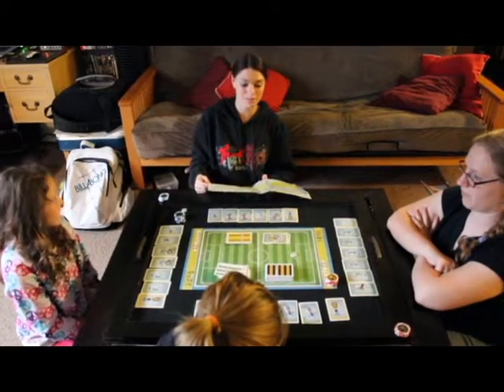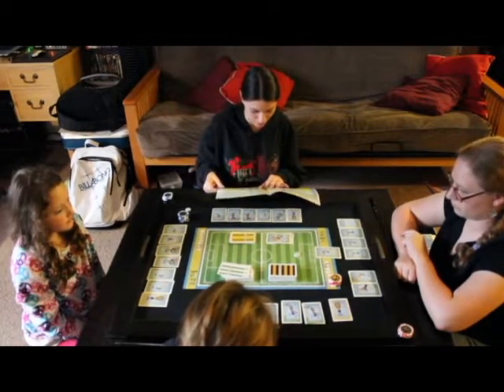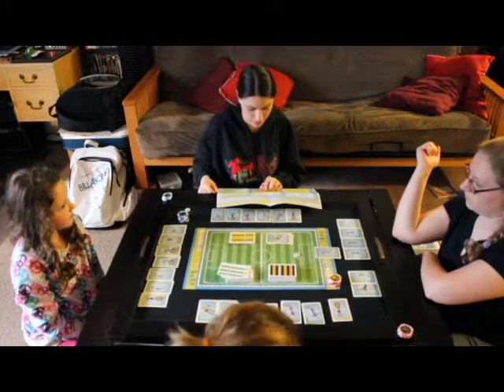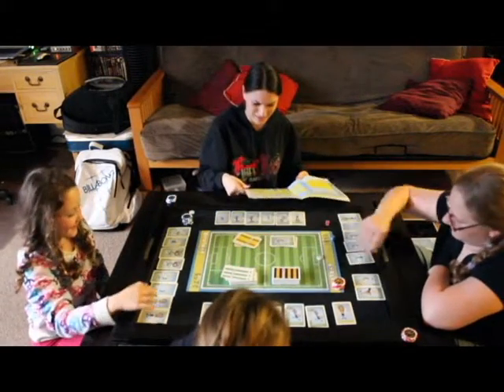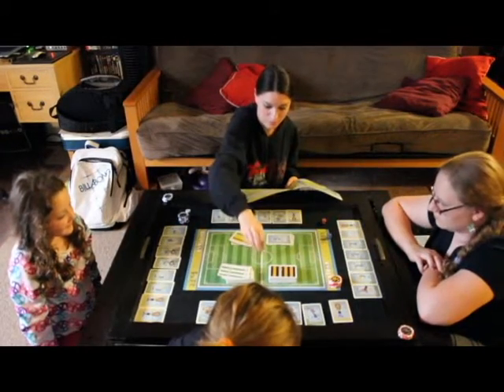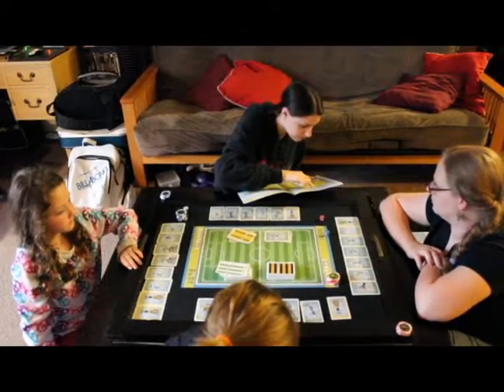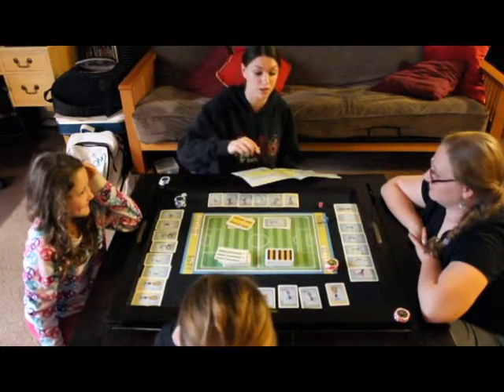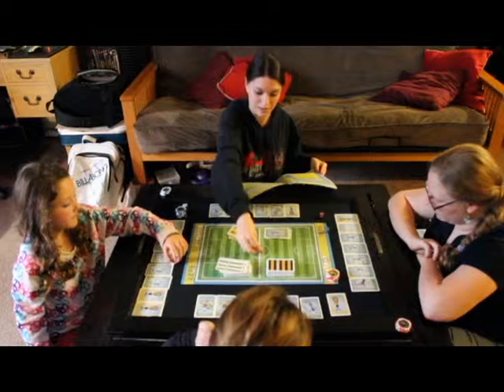Kickshot Soccer Board Game Level 3 In Action Part Two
KickShot Soccer Board Game recorded by a Board Gamer group, Somnambulant Gamer of Spokane, Washington. video includes three players and a mystery player, whose face never shows on camera. You have to guess who this player is. or several game retailers in the Northwest.